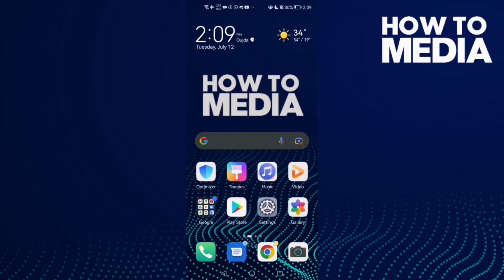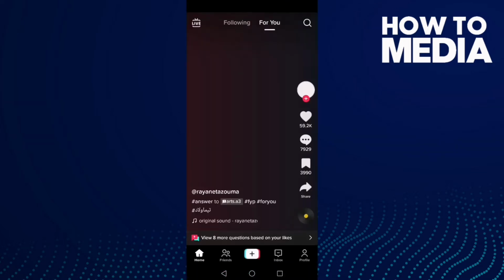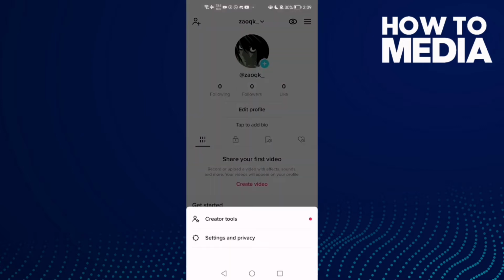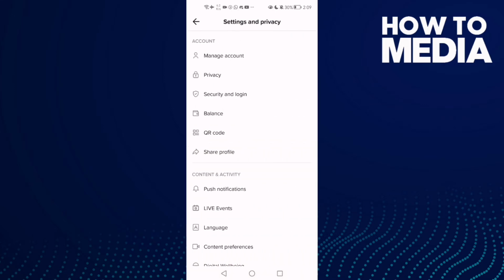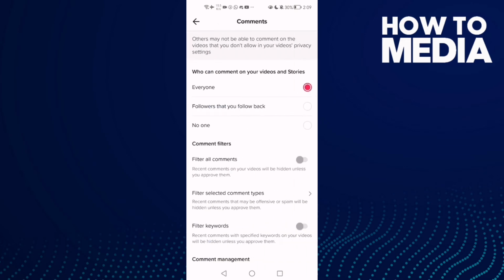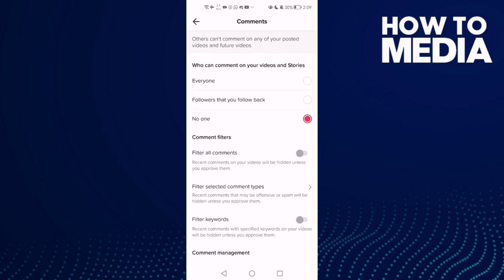How to Make No one Can Comment On Your Videos on TikTok Mobile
in this video we discuss :